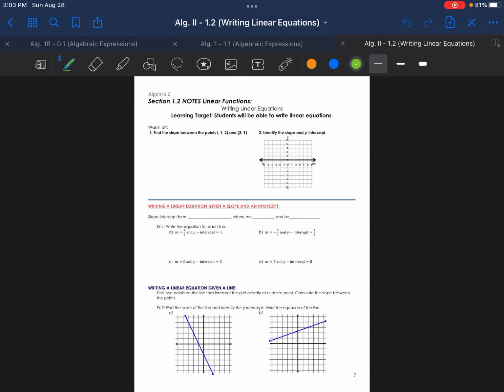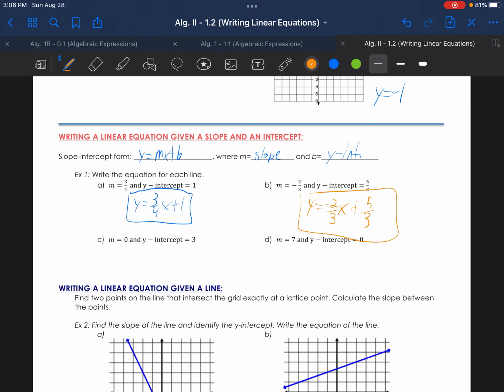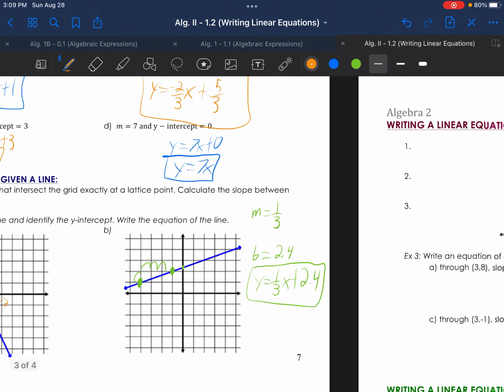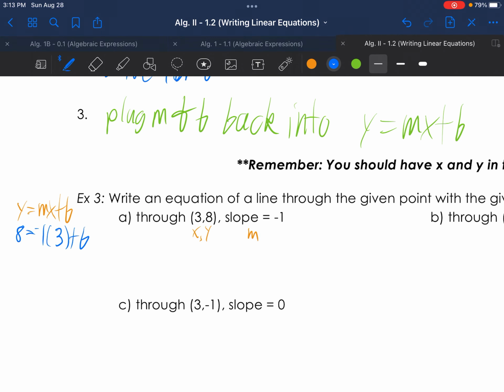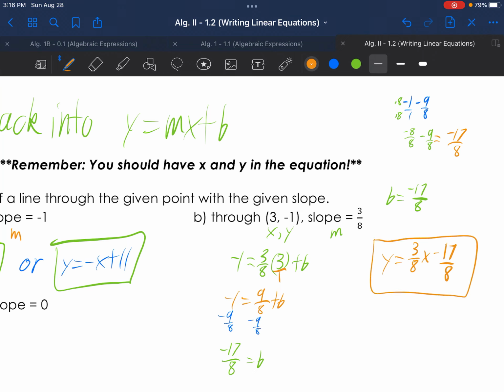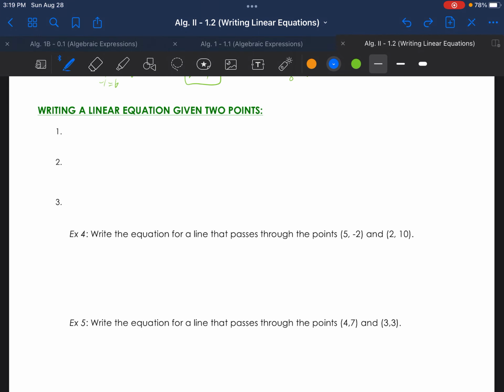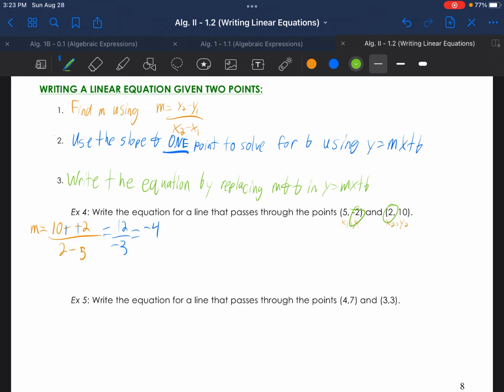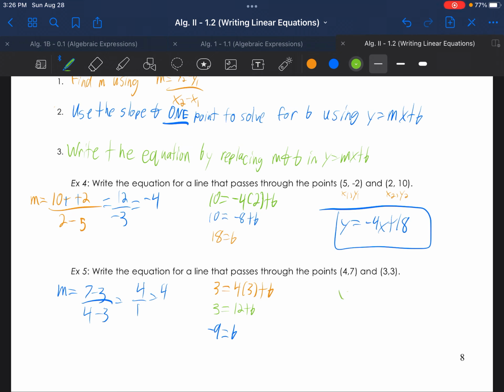Alg. II - 1.2